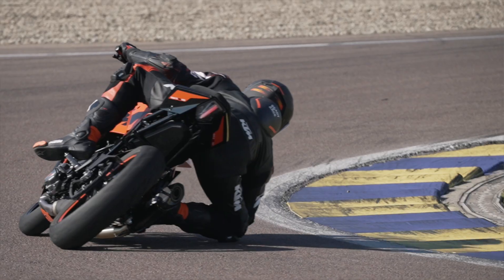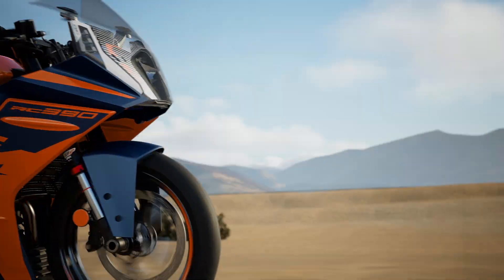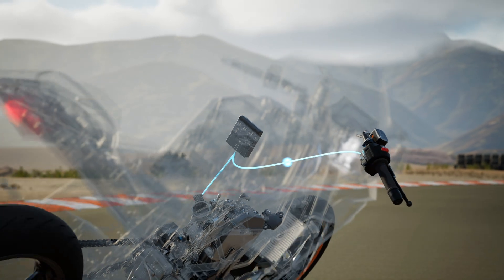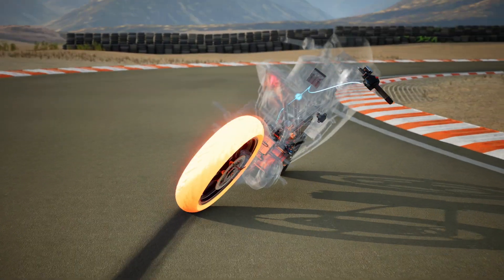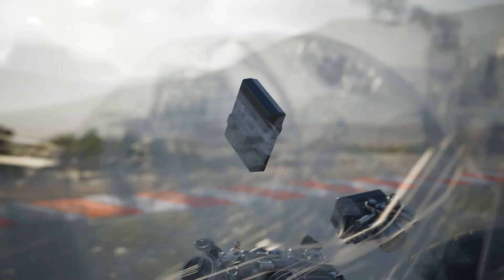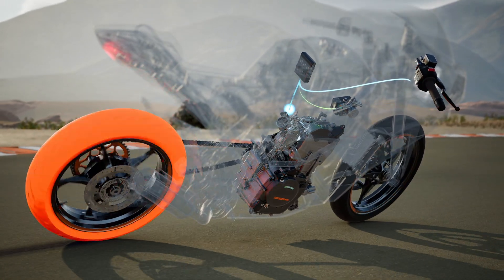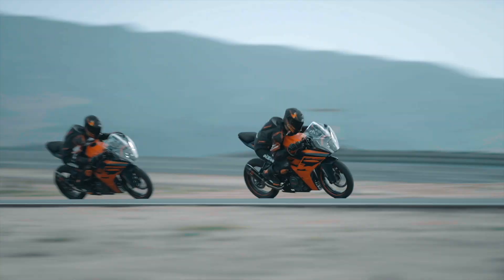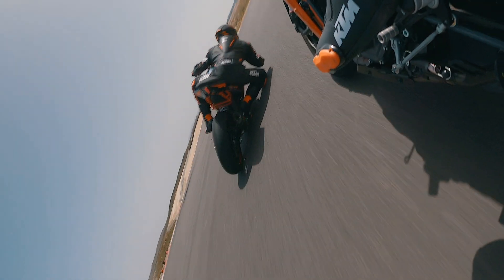Motorcycle Traction Control: Keep driving forward | KTM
Efficient acceleration is dependent on traction. Our Motorcycle Traction Control system takes the information from multiple sensors and software to judge how the motorcycle reacts to different surfaces and grip levels.
The result is a system where the maximum power can be transmitted to the rear wheel without losing traction – giving you, the rider, the perfect drive out of the turns.

With KTM you’re READY TO RACE!

Dive into the world of KTM and experience our pure racing focus.  Our success in racing is reflected in the uncompromising design & function that defines the KTM off-road motorcycle just as much as the KTM street bike. Our commitment to living the racing life to the extreme & building the best motorcycle is second to none. Whether out on your street bike or off-road motorcycle, every ride on your KTM is a racing adventure waiting to be experienced!

You’ll find the best of off-road motocross, street bike racing & pure motorcycle performance.